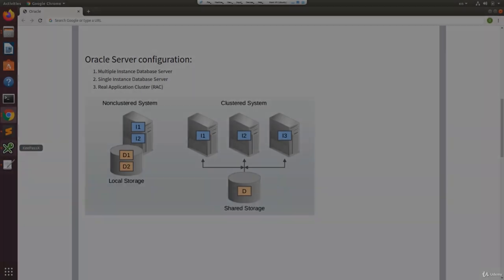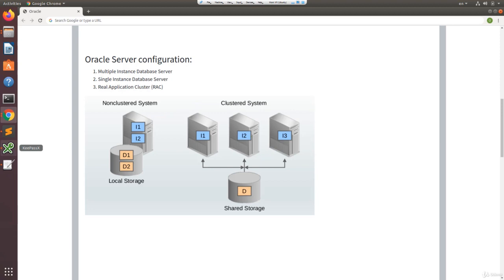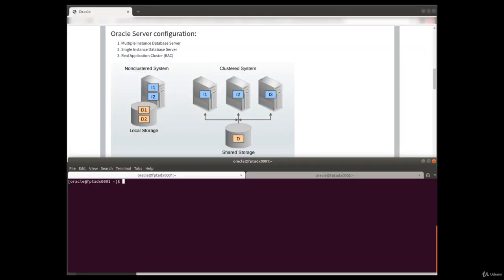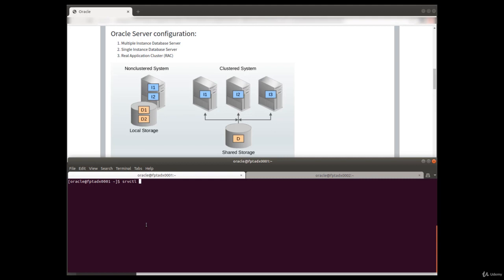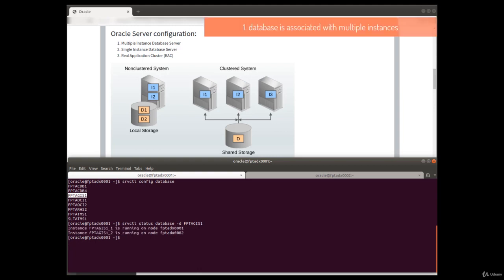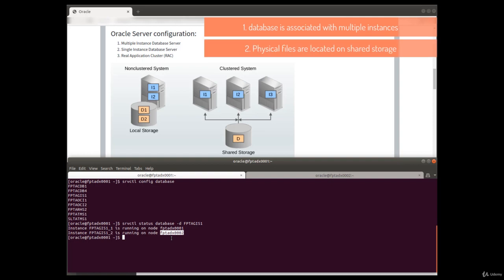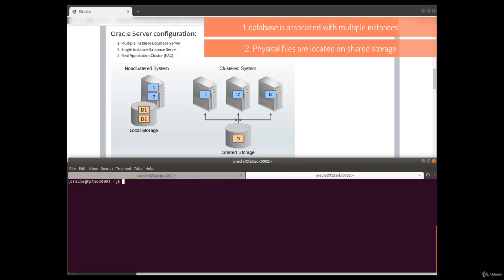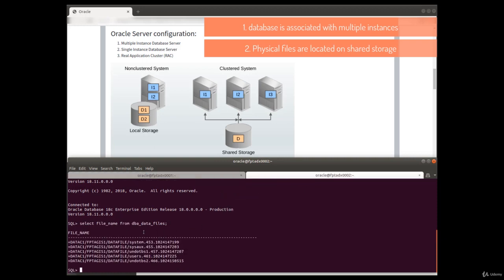003. Possible Oracle Server Configuration.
Welcome to "Oracle Mastermind," your one-stop destination for mastering Oracle Databases! 🚀 Our YouTube channel is dedicated to breaking down complex Oracle Database concepts into simple, easy-to-follow tutorials that empower you to become an Oracle Database pro. 📊 Whether you're a beginner or a seasoned pro, our discrimination is your key to unlocking the full potential of Oracle Databases. 💡